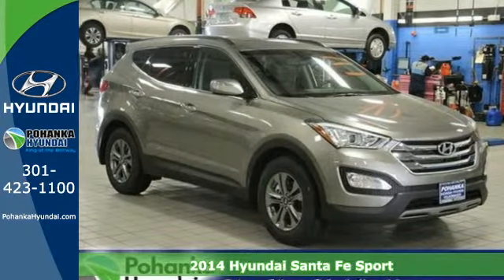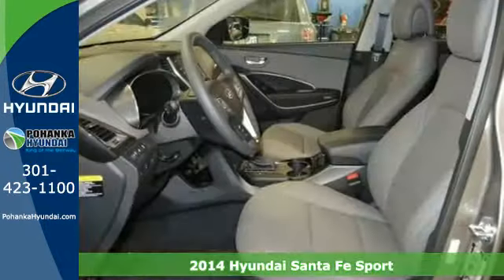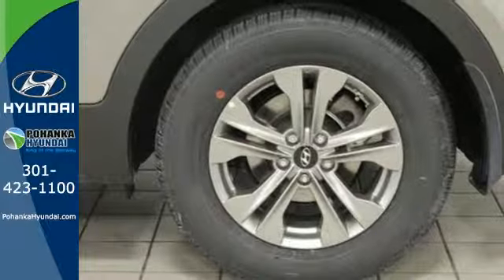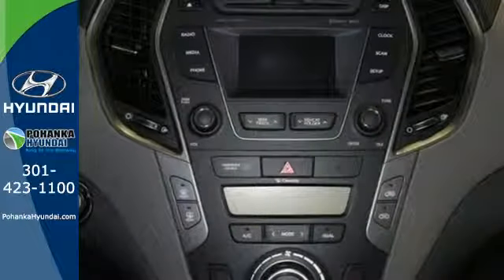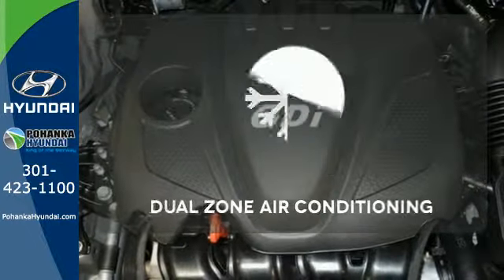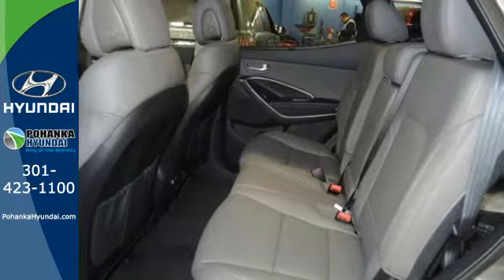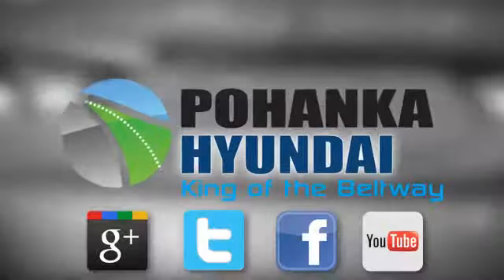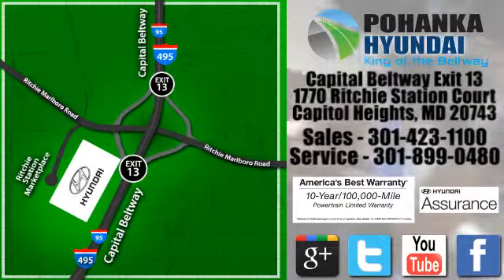2014 Hyundai Santa Fe Sport Capitol Heights MD Washington-DC, MD FEG230237 - SOLD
Year: 2014
Make: Hyundai
Model: Santa Fe Sport
Trim: 2.0L Turbo
Engine: 2.0L I4 DGI DOHC 16V Turbocharged
Transmission: 6-Speed Automatic with Shiftronic and Overdrive
Color: Gray
Stock #: FEG230237
VIN: 5XYZW3LAXEG230237

Address:
1770 Ritchie Station Court